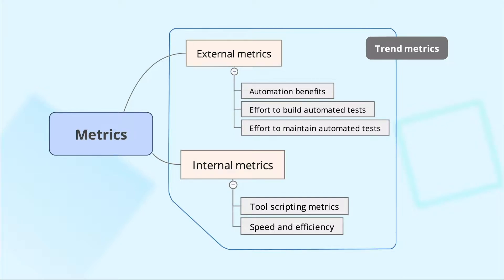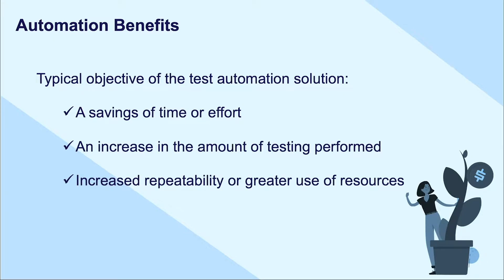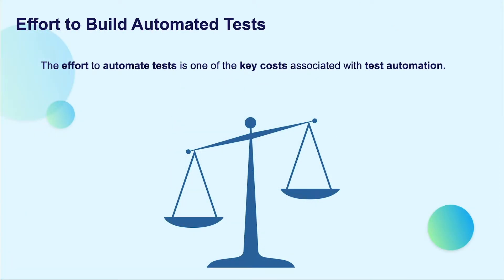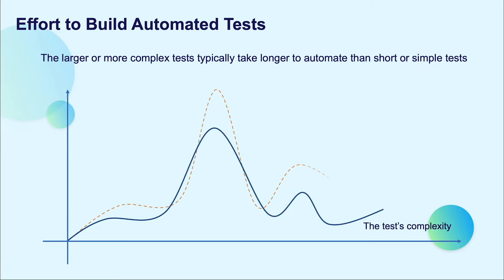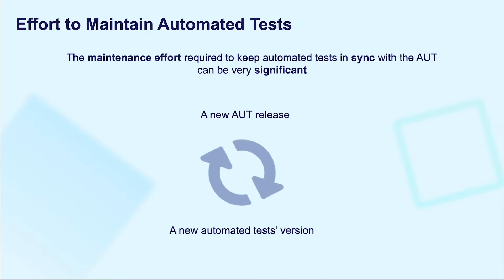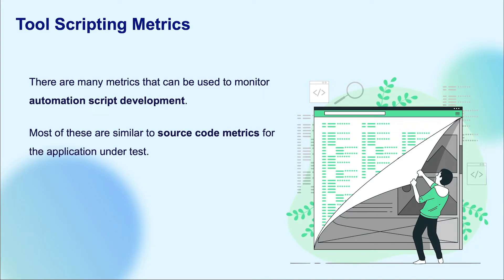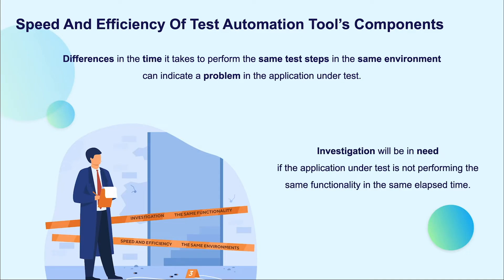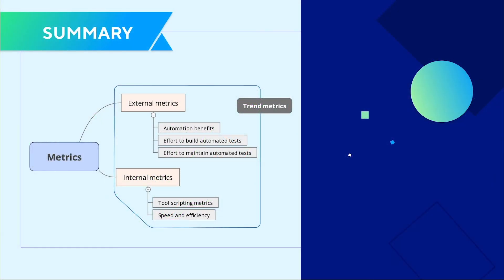Chapter 4: Test Automation Reporting and Metrics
See the full course "Transition from Manual to Automated Testing – Key Considerations" for free

This course discusses the basics and best practices to help your team ensure a smooth transition from manual to automated testing. The course’s materials are essential to know before choosing any tools or frameworks to apply test automation.

This chapter explains the five key test automation metrics and how they help teams measure the impact of test automation solutions, the quality of automation tools, and teams’ progress.